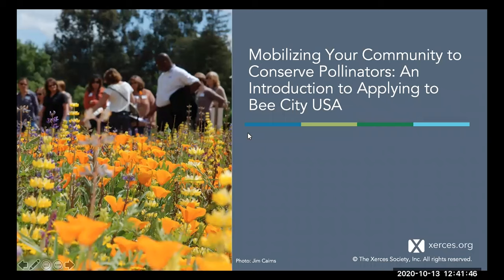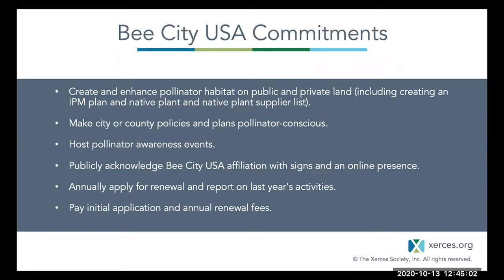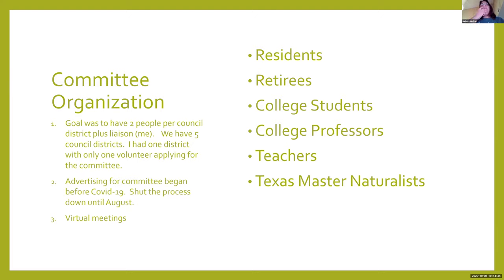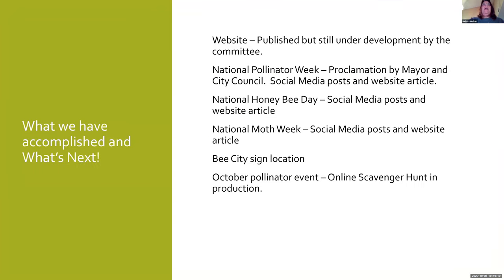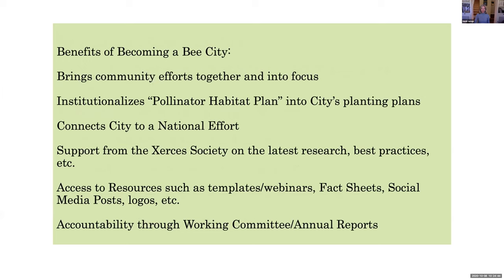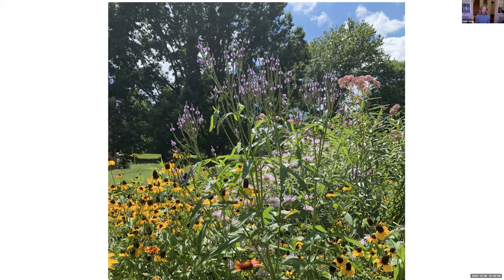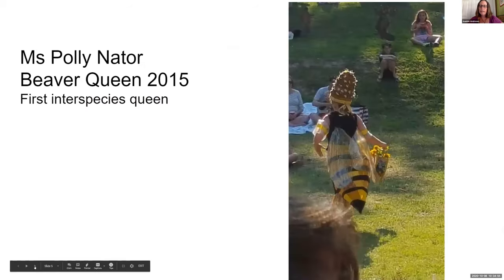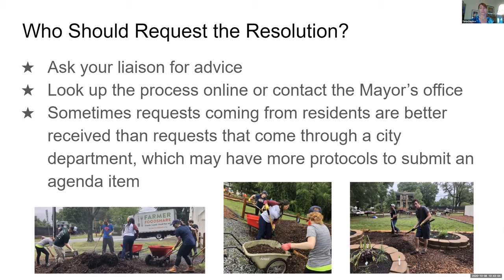An Introduction to Applying to Bee City USA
Affiliates will share how they learned about Bee City USA, who led the effort, any challenges they faced and how they overcame them, as well as advice for maintaining an enthusiastic and engaged committee. There will be time at the end for open Q&A.